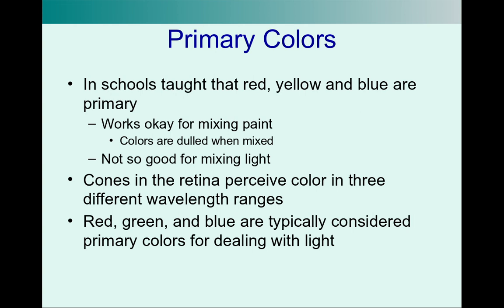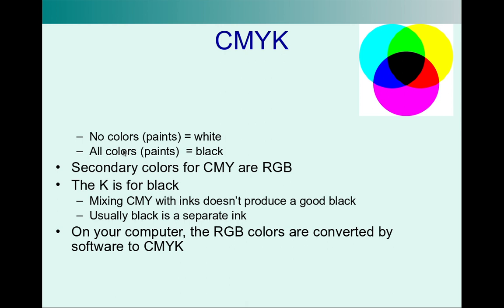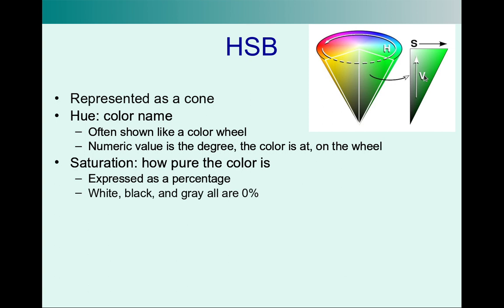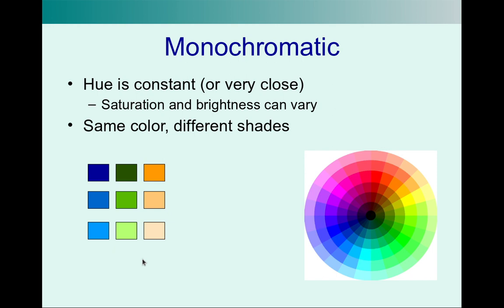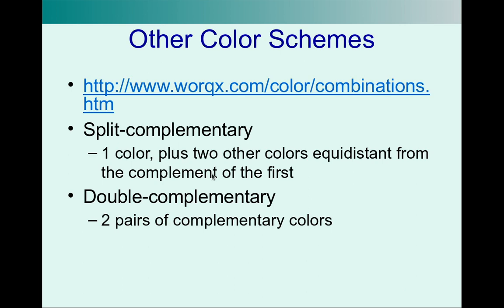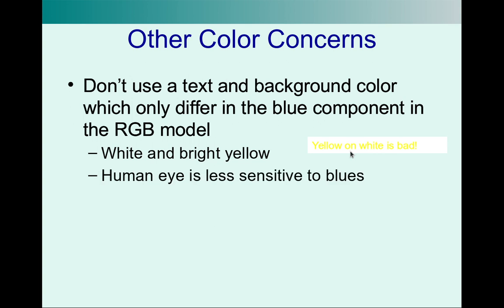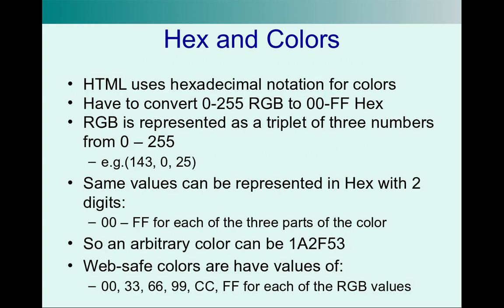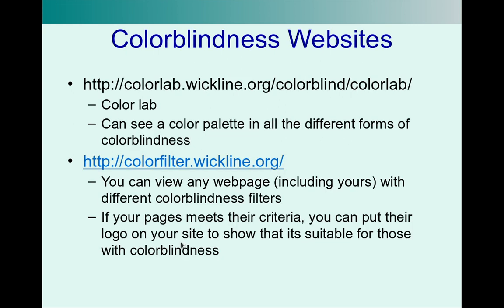Colors in Interaction Design | Color Models (RGB, CMYK, HSB) | Harmony Schemes | Web-safe Colors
Colors in Interaction Design | Color Models (RGB, CMYK, HSB) | Color Harmony Schemes | Web-safe Colors
Human Machine / Computer Interaction (HMI /HCI)